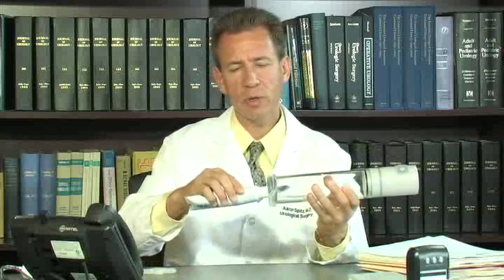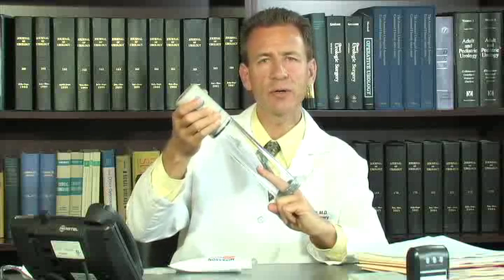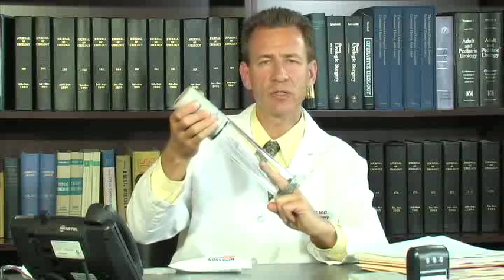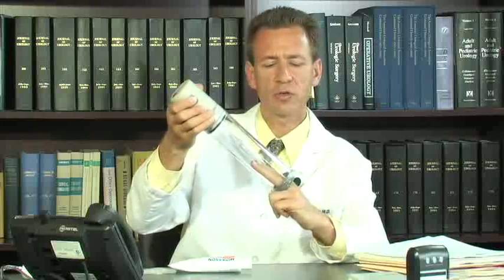Vacuum Erection Therapy Instructions